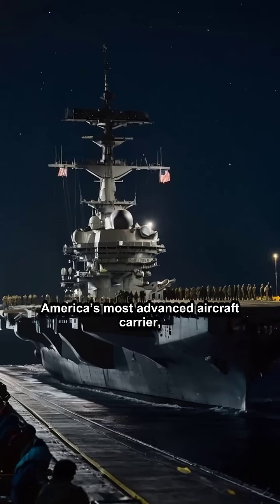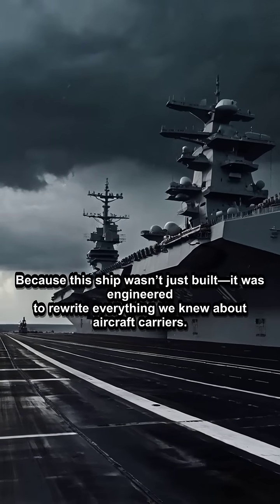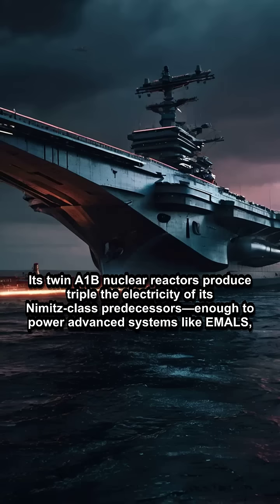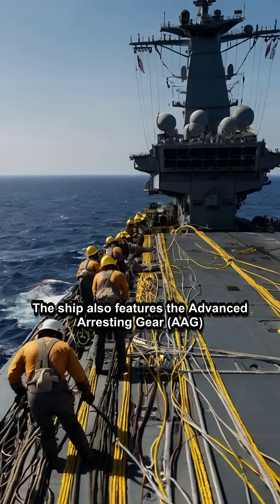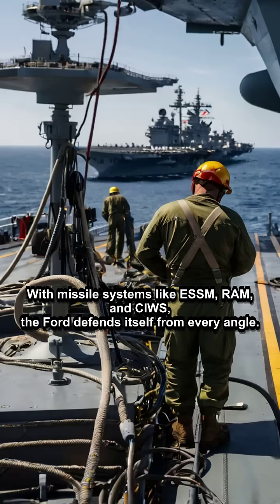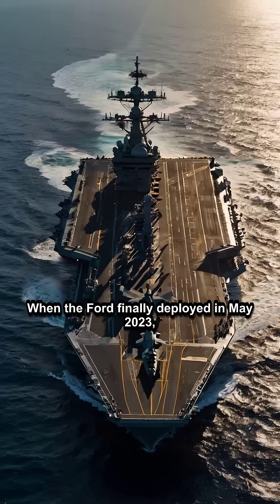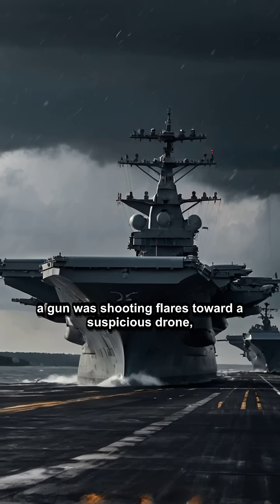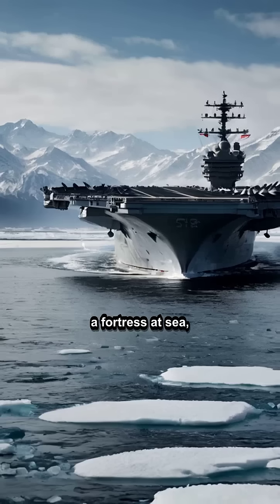The $13 Billion Warship USS Gerald R. Ford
This content includes factual and technical information about the USS Gerald R. Ford aircraft carrier. All data has been compiled and paraphrased from publicly available and reliable sources including:

U.S. Navy official releases and fact sheets

Defense News

Business Insider

Congressional Research Service reports

U.S. Department of Defense updates

While efforts have been made to ensure the accuracy of all statistics, deployment history, and technical specifications, this video/article is for educational and documentary purposes. Some aspects such as descriptions and visual storytelling have been dramatized for cinematic effect. Always refer to official military documents or government portals for confirmed specifications and operational status.